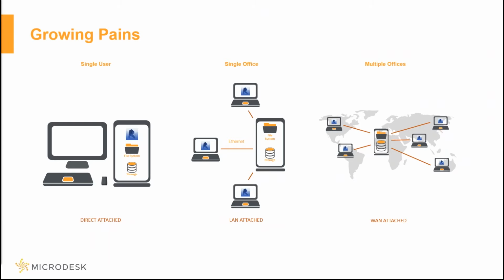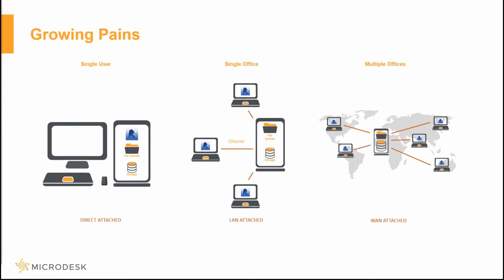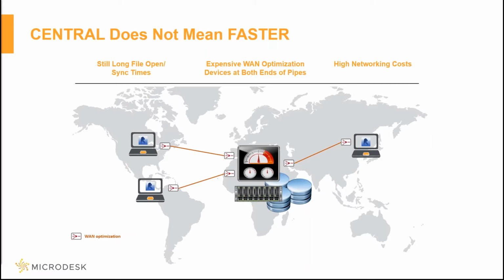Panzura: The History of the Cloud & the Problems that Remain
See how cloud sharing came to be and the many short-comings that still remain for large file sharing and storing.